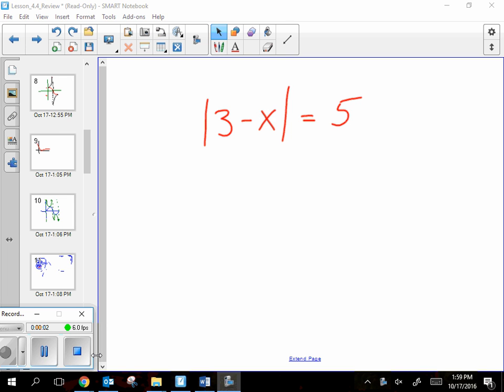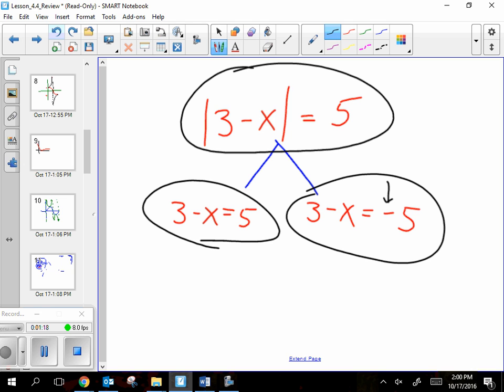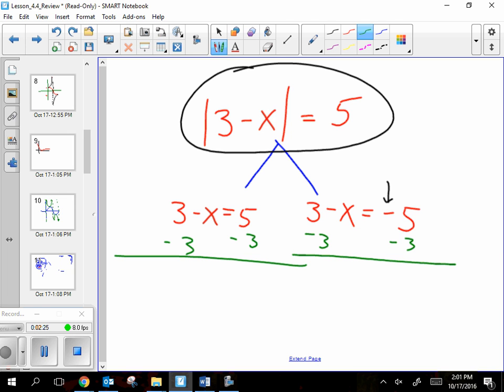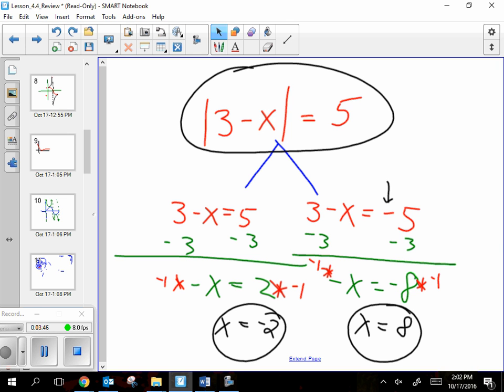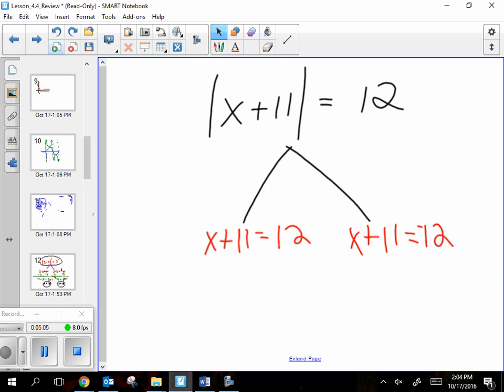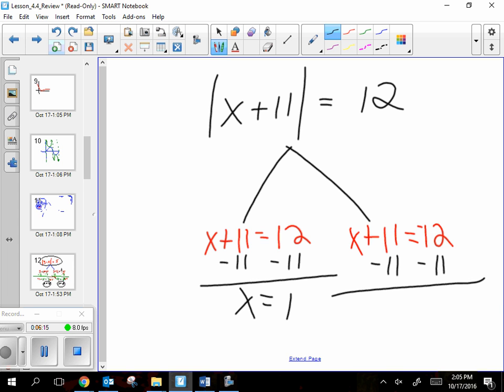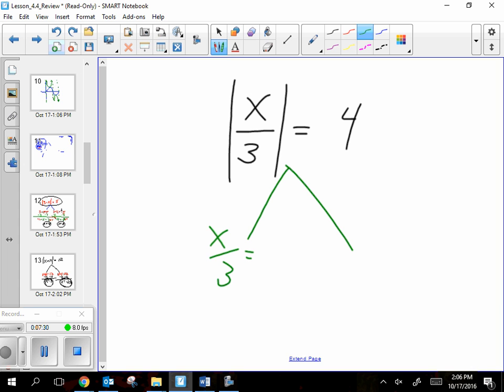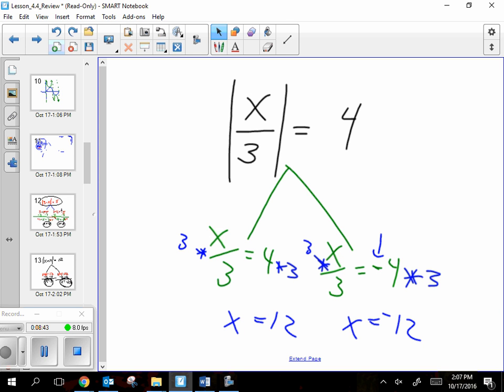October17 LQ Day 2 of absolute value purple worksheet